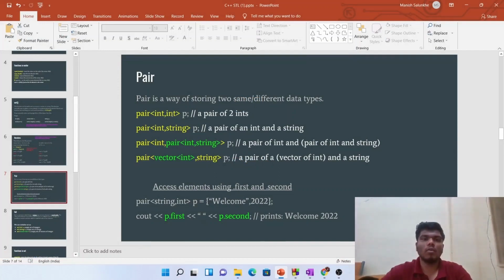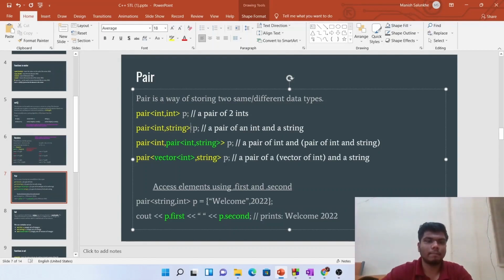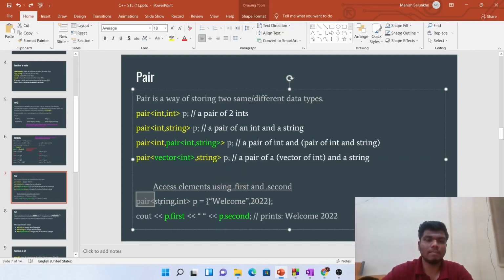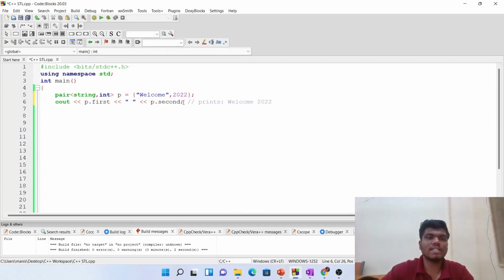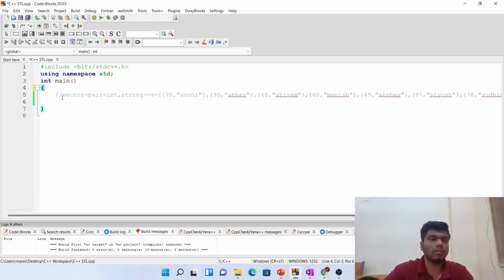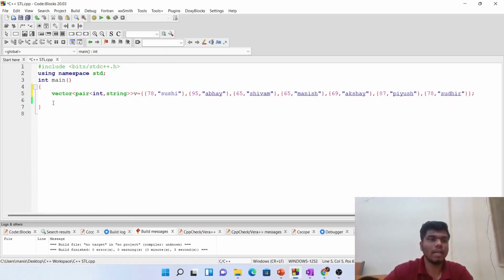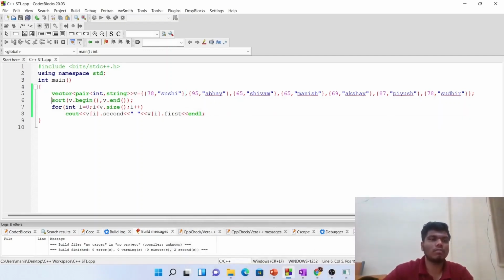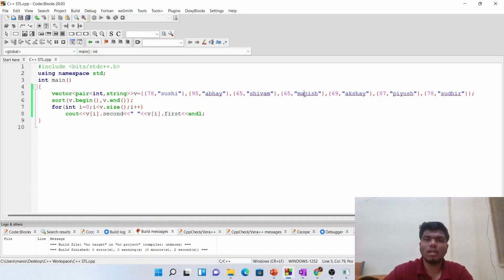Standard Template Library Part-3 | STL pair | Ingenuity| IIT Bhilai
In this video, you will get an idea about STL pair.

Video by: Manish Salunkhe
Edited by: Aneesh Tickoo